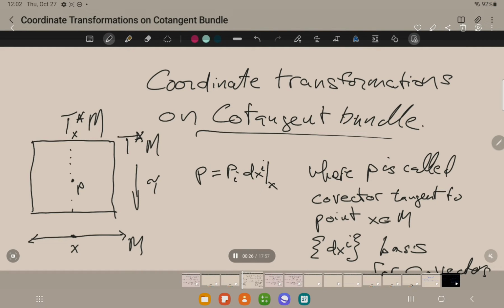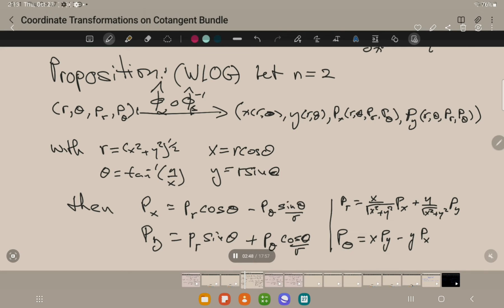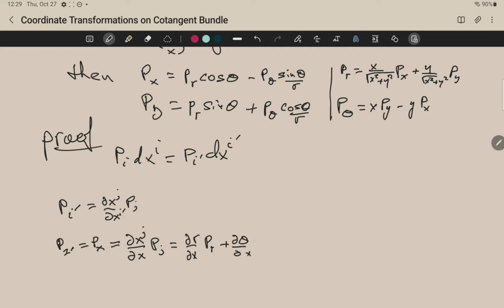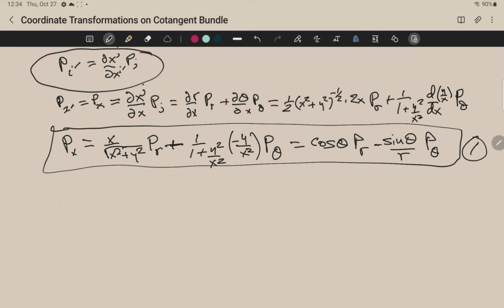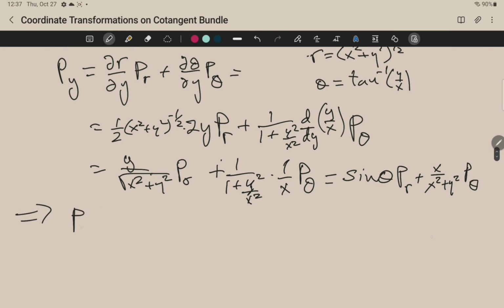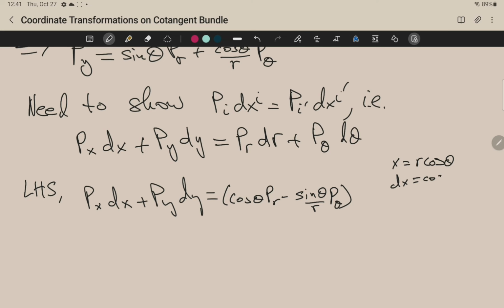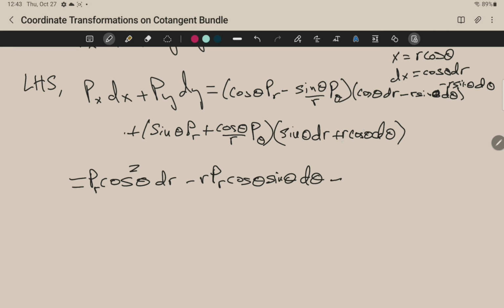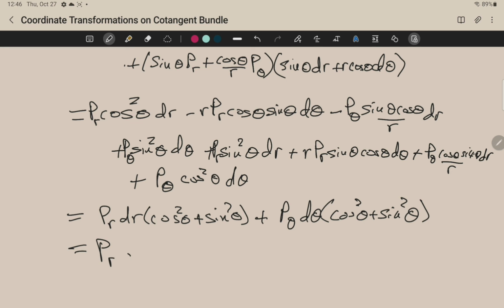Coordinate Transformations on Cotangent Bundle